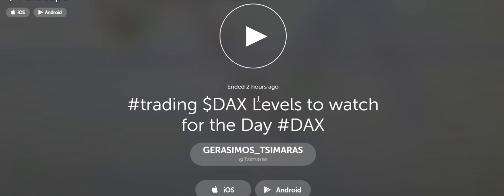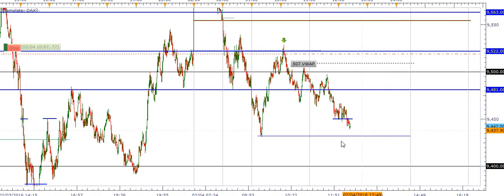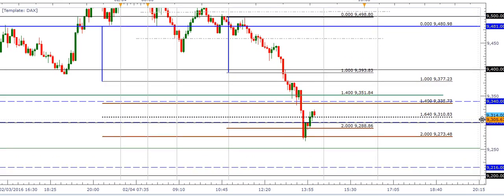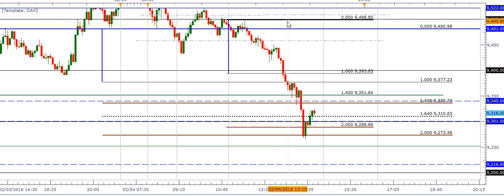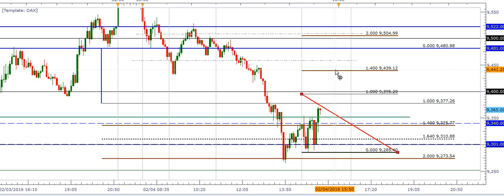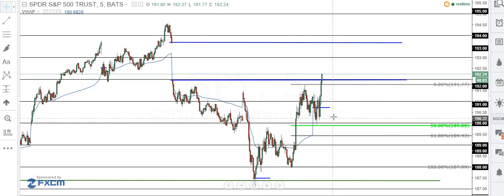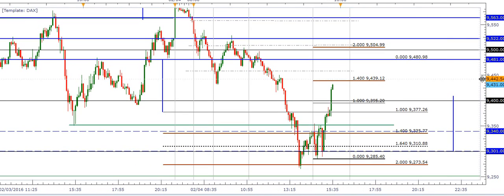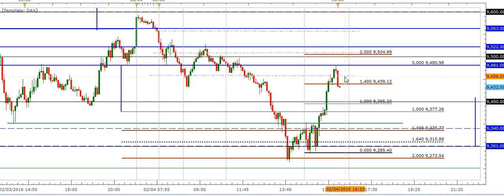Monster Intraday Swing Trades! Trading DAX EU US session 04 02 2016